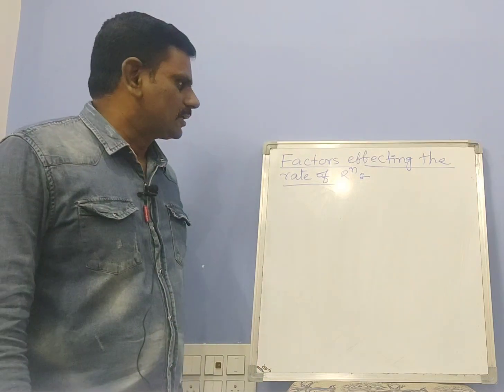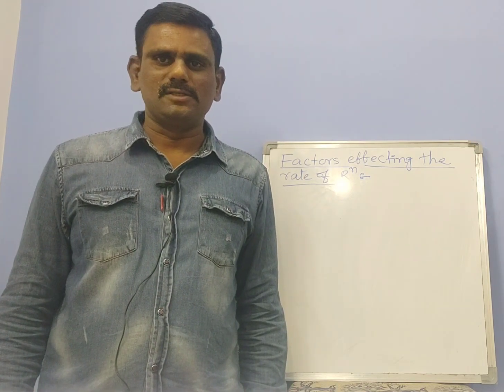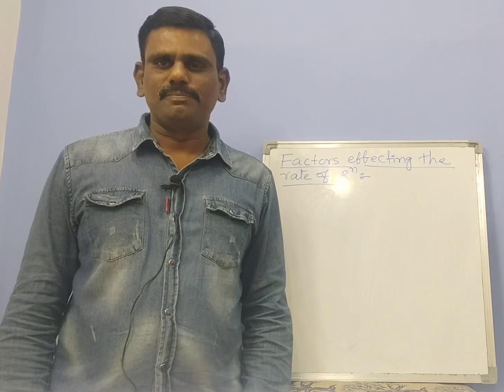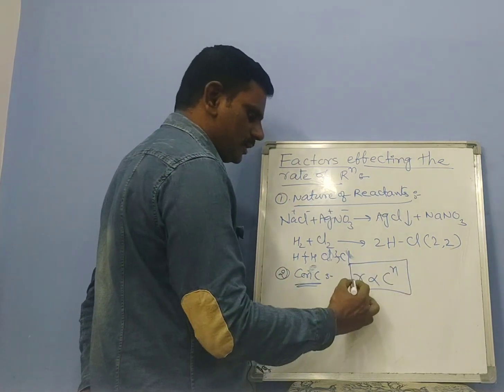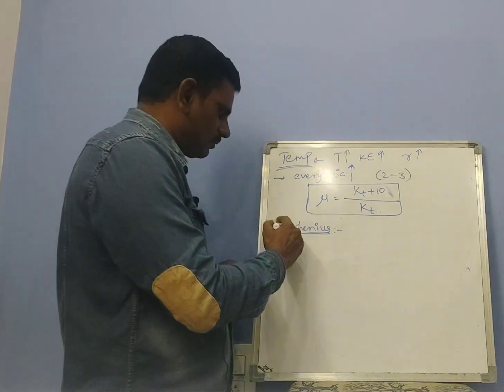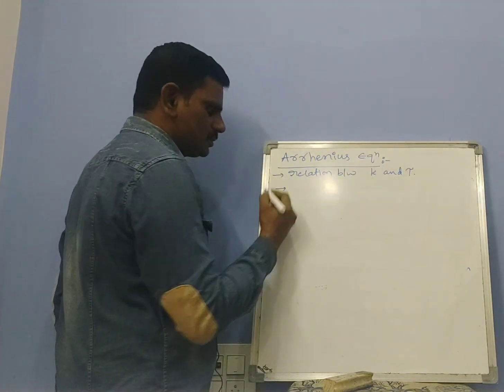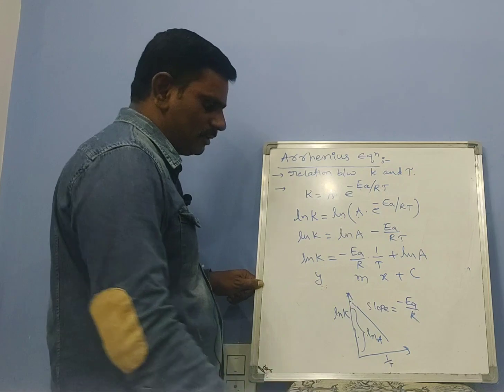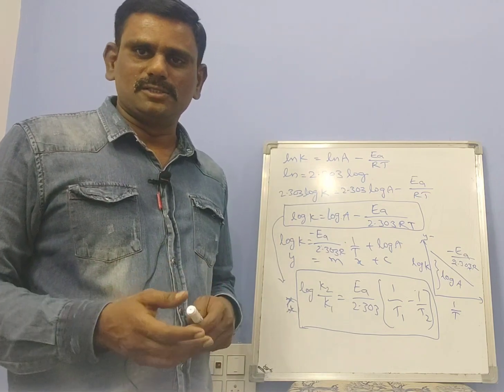factors influencing or effecting the rate of reaction ( chemical kinetics)...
how the four factors effecting the rate of reaction for a chemical reaction... It is one of the concept from chemical kinetics..